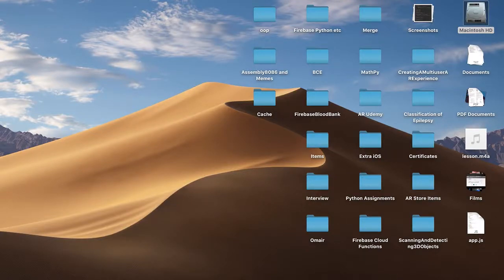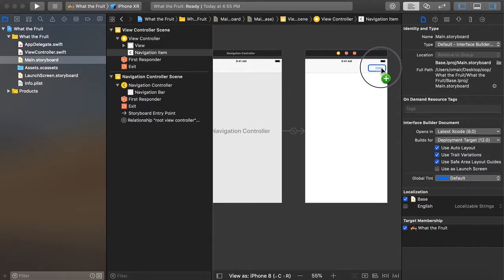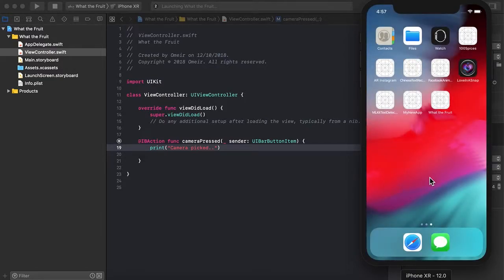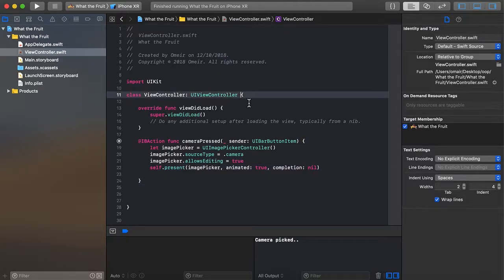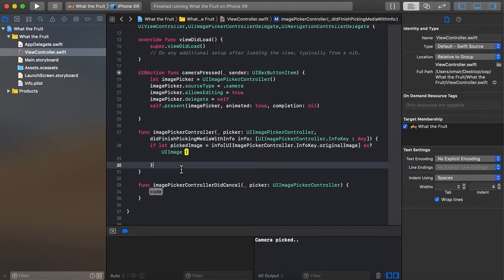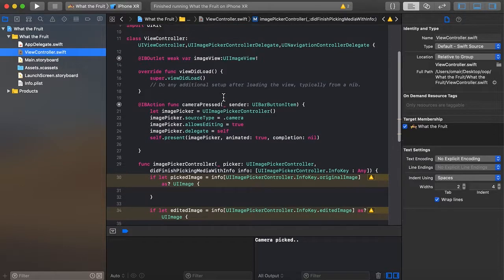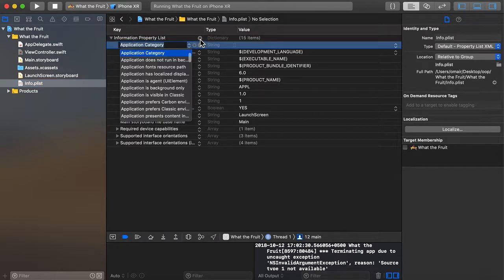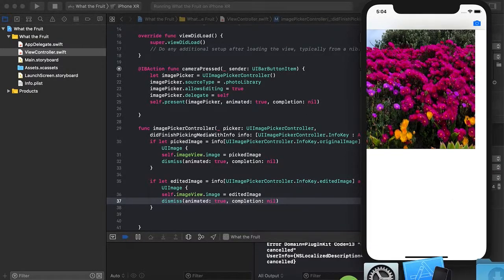iOS 12 CreateML Fruit Classifier: Picking an image from UIImagePickerController (Part 1)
I'm starting off a series on 'CreateML' on iOS 12 using Swift 4. This will the basic introduction on how to use Machine Learning on iOS with your own custom classifier. This is going to be a four part series. Hope you enjoy. Thanks.